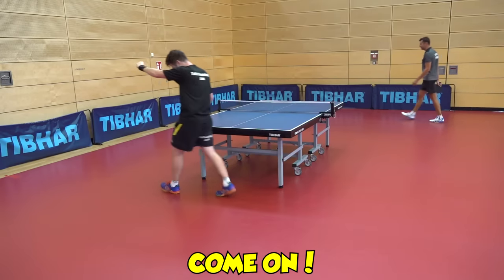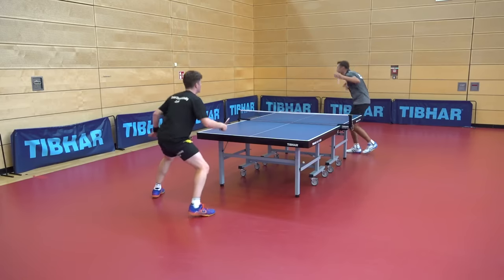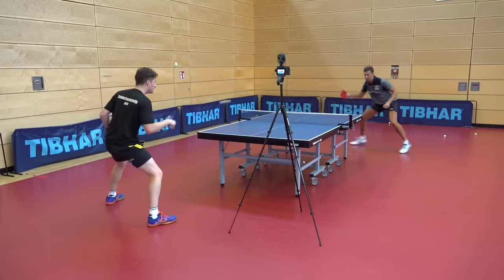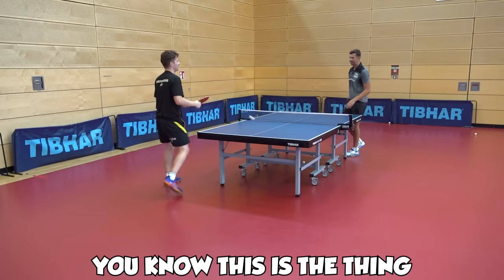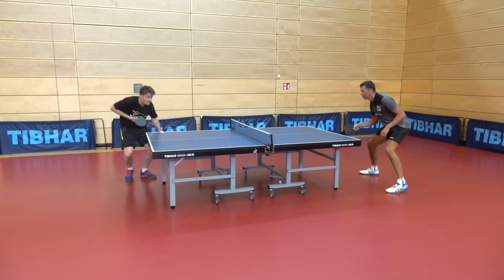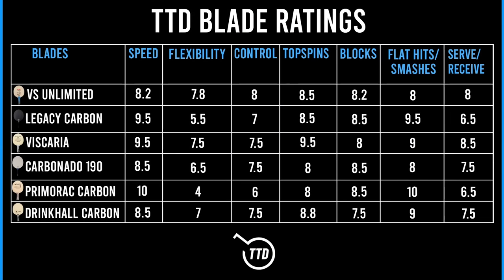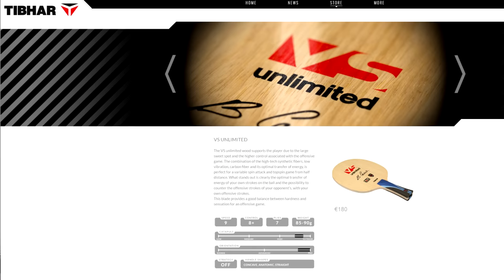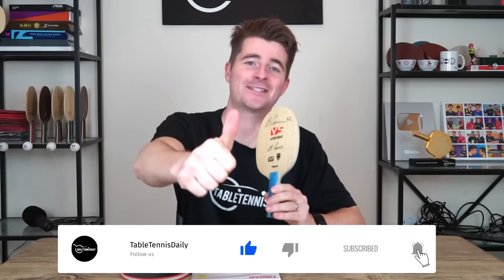TESTING VLADIMIR SAMSONOV'S TABLE TENNIS BAT!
What’s going on guys, last month I set off on my travels to Saarbrucken Table Tennis Club in Germany to hang out with the table tennis icon that is Vladimir Samonsov. While I was there I got the chance to test his personal bat setup. Vladi is simply a legend! A former World Number 1 and alongside his other incredible achievements, he was able to remain inside the World Top 10 rankings for a staggering 15 years straight!

Vladimir uses the Tibhar VS Unlimited blade combined with Tibhar MXP both sides. Enjoy!